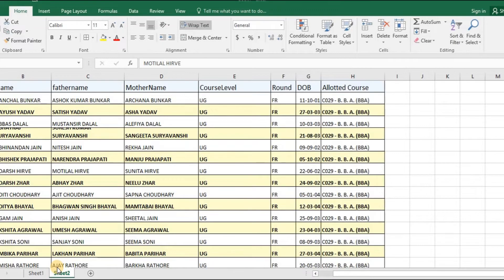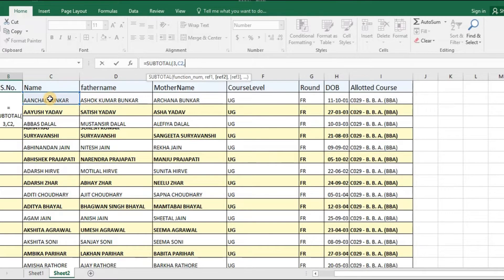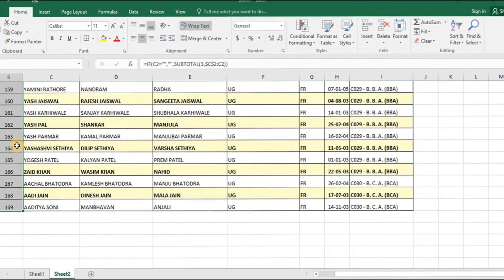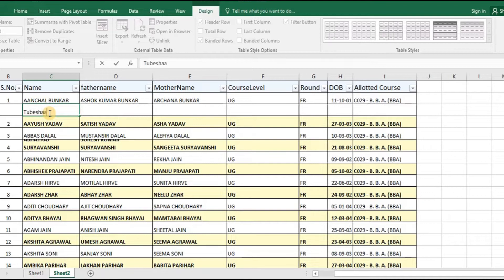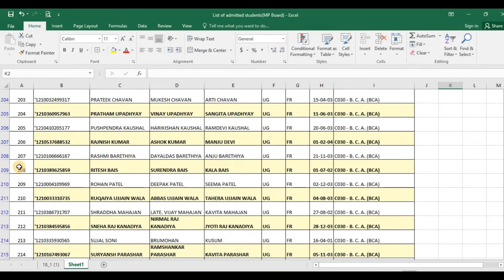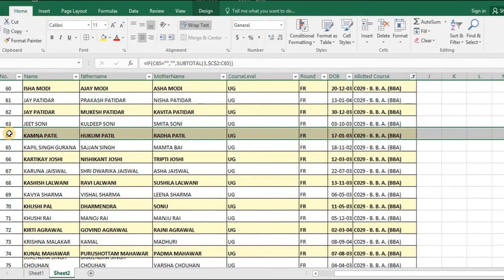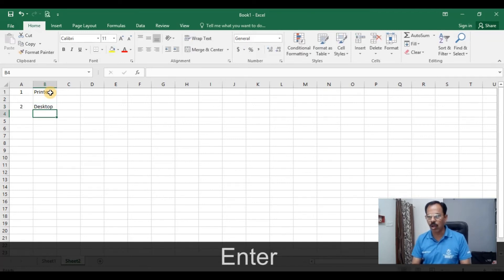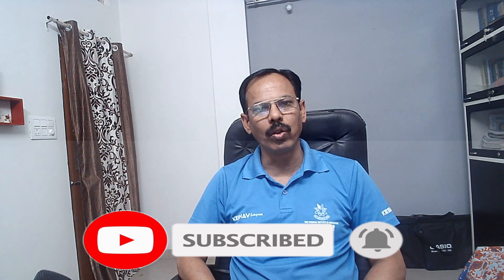Dynamic Serial Numbering in Excel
Dynamic Serial Numbering in Excel; One can learn to add serial numbers automatically in excel.